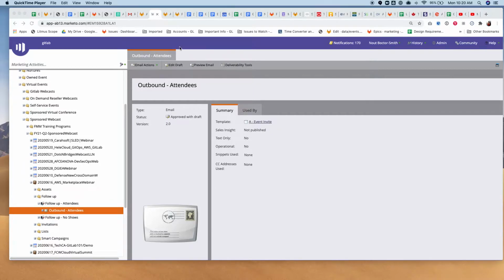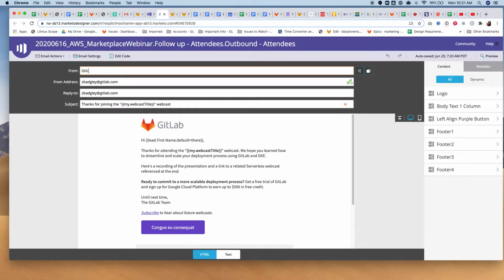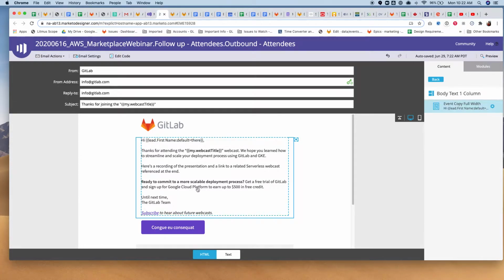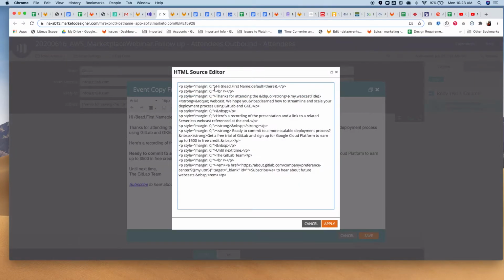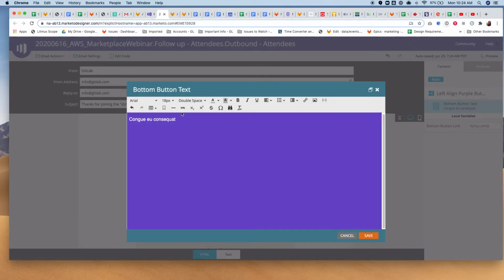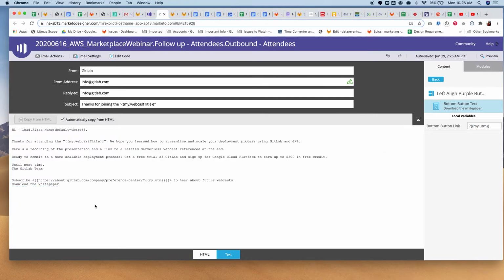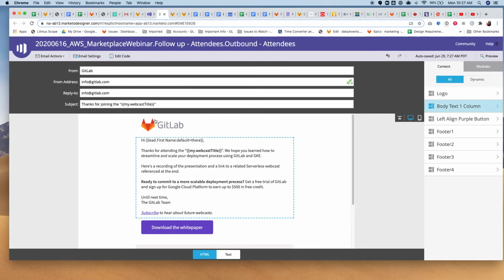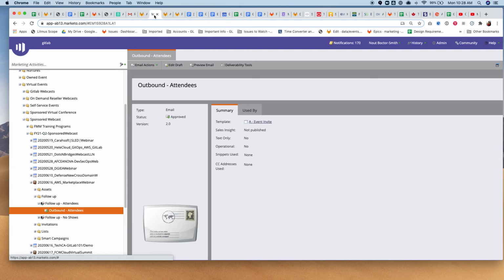MPM Training - How to create an email in Marketo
This video shows you how to create an email in Marketo from the event follow-up email template. This is specifically for a **sponsored webcast** type program but can work for any program that uses a similar